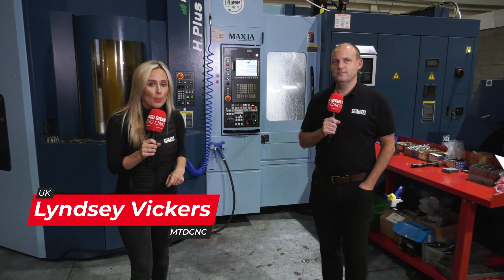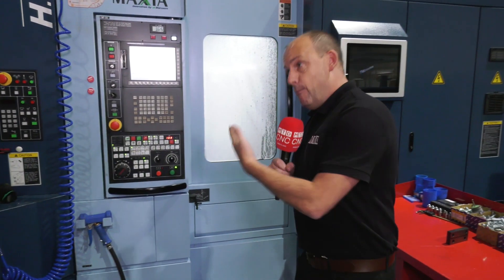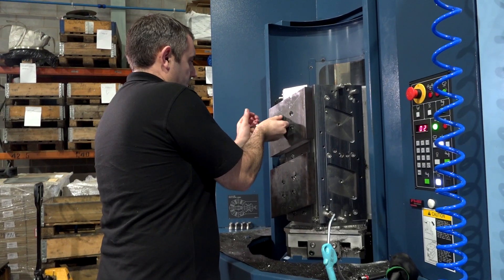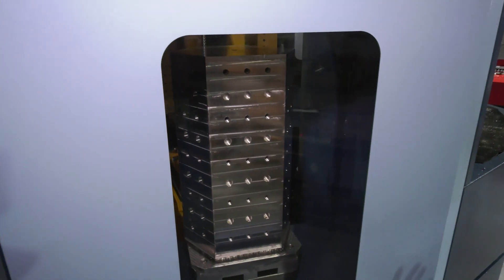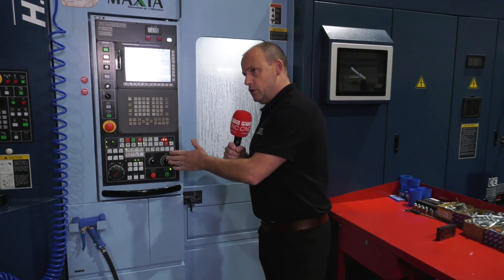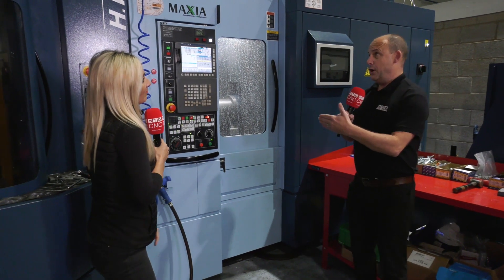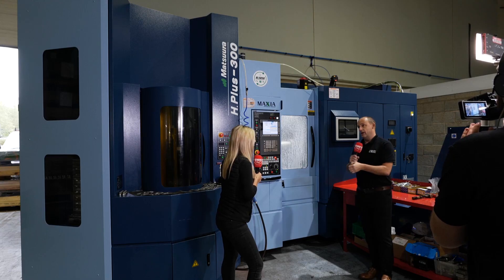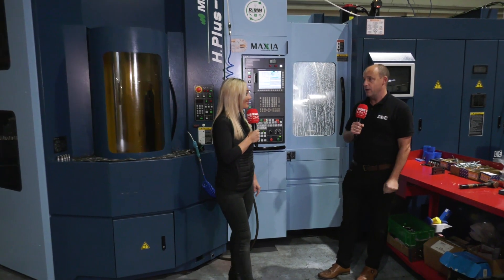That's a tight fit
Lyndsey takes a walk around the installation of a new H.Plus 300 from Matsuura at Oracle Precision, taking a good look why the company had chosen this machine to cope with customer demand for their machining services.